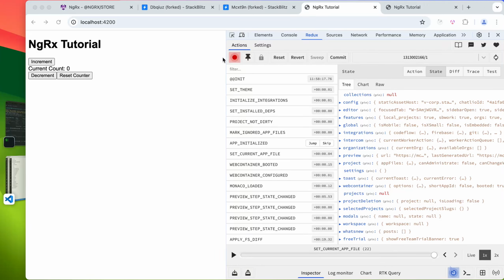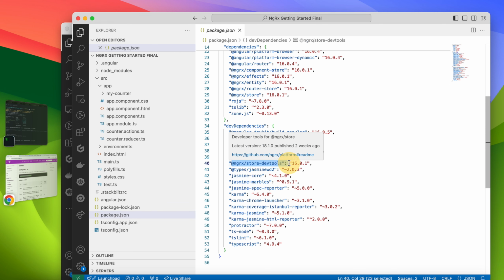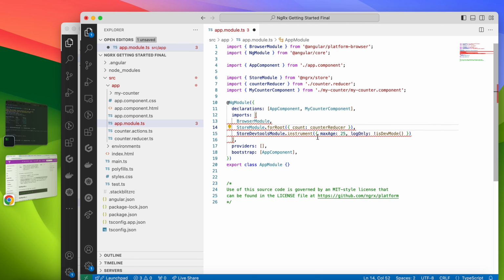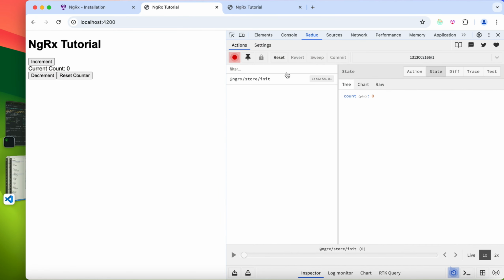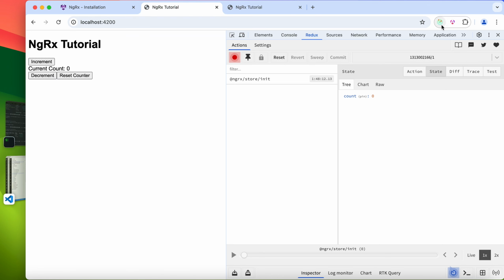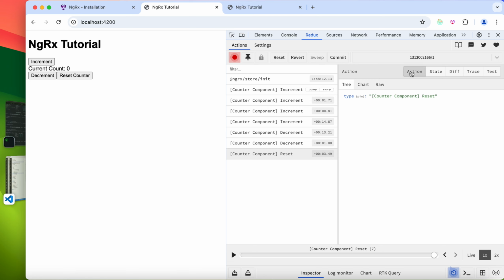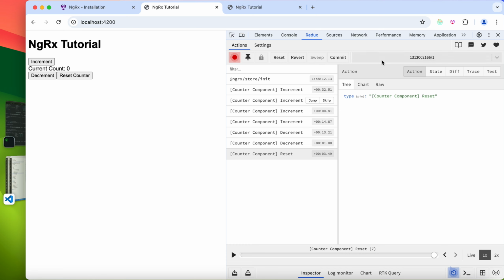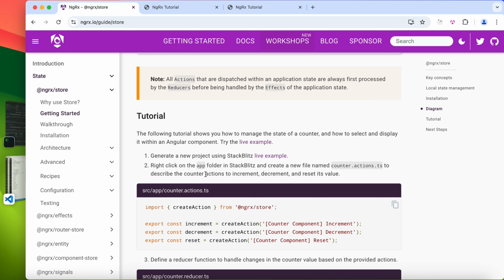Angular NgRx Tutorial - Official Getting Started Tutorial - Part 2/3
NgRx Tutorial
Angular State Management
Official Getting Started Tutorial
TypeScript
JavaScript
Redux